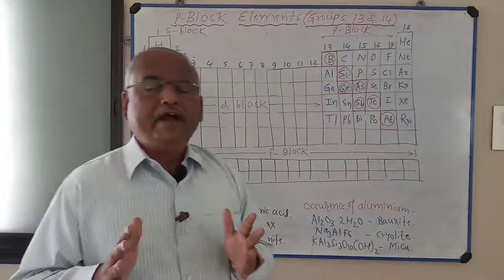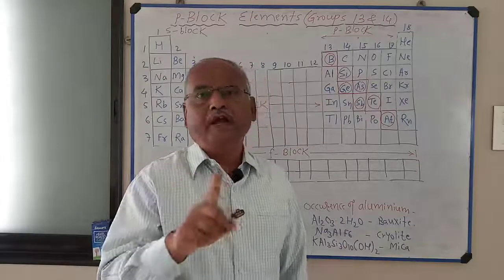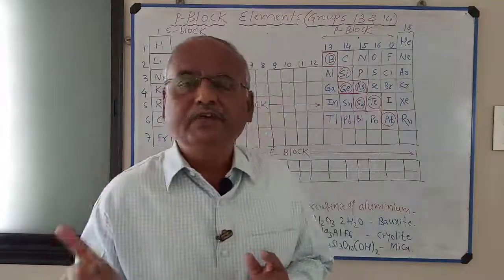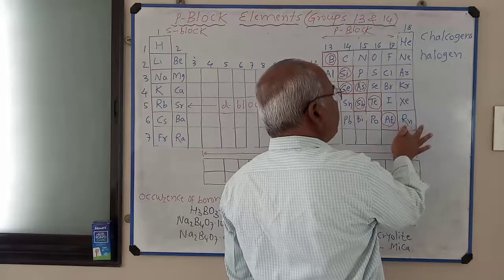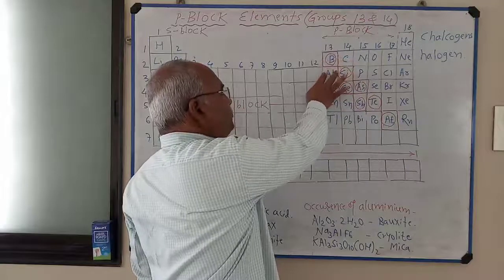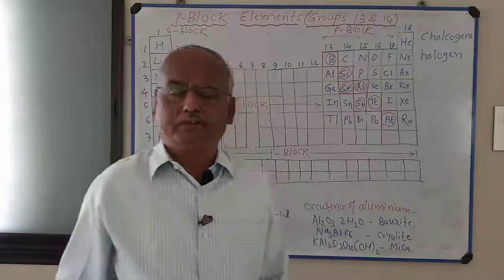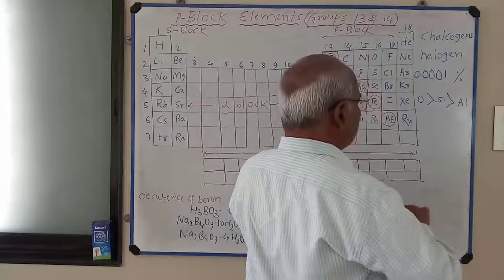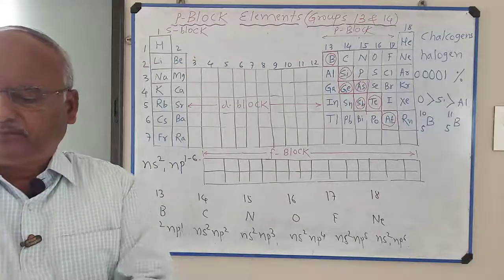p-Block Elements ( Group No 13 & 14) For JEE & NEET By A N Patil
Introduction.
Definition of p- Block elements.
Occurrence.
General electronic configuration of p-Block Elements.